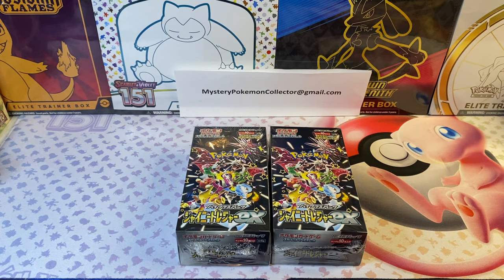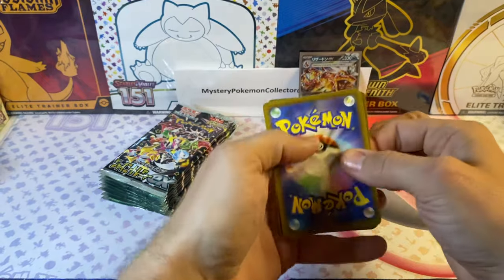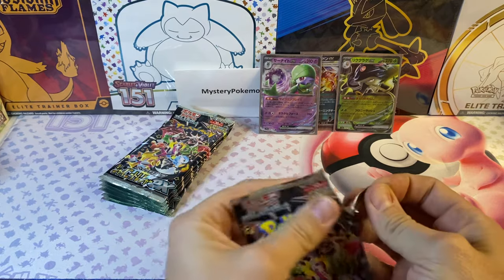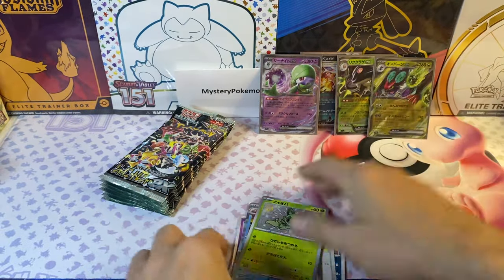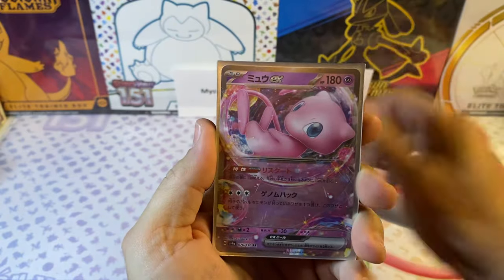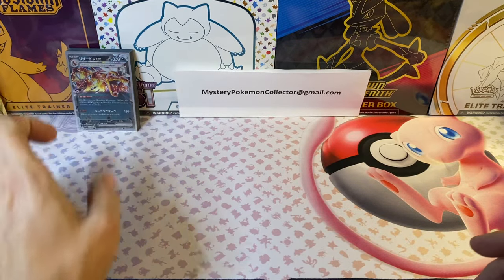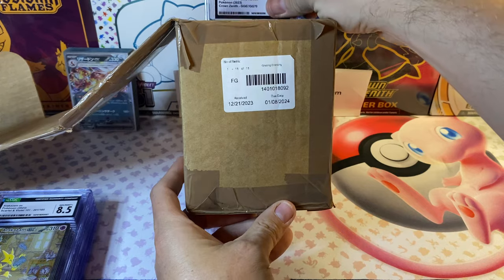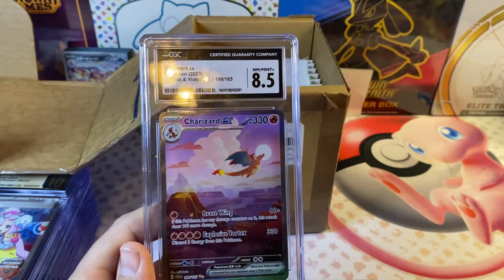Shiny Treasure Opening/CGC Submission #5!!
You asked for it and that's what you got. My first time opening up Japanese Pokémon cards and I had no clue what I was doing. I pulled an EX card from every pack which was cool. I will have to do this again. Thank you for the suggestion. In this video I also revealed my latest CGC submission which came with some good and bad surprises. I hope that everyone enjoyed the video. Please keep the suggestions coming.